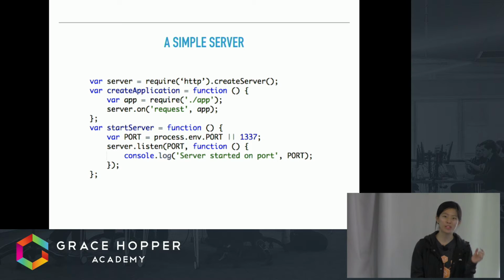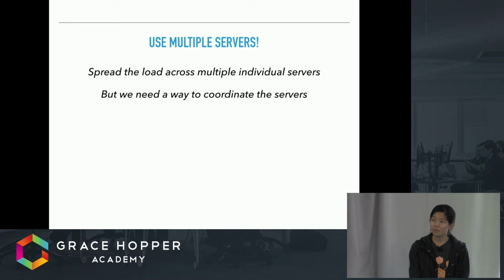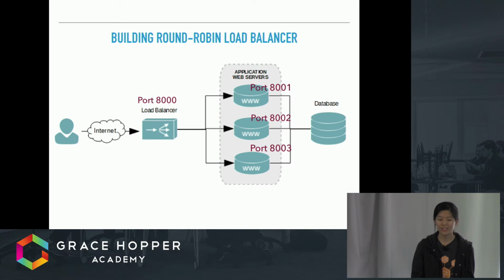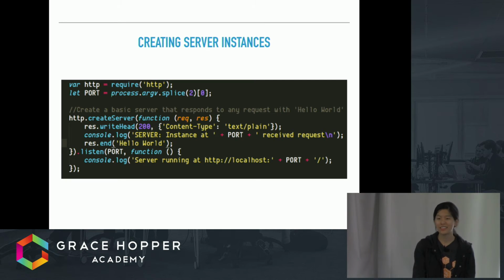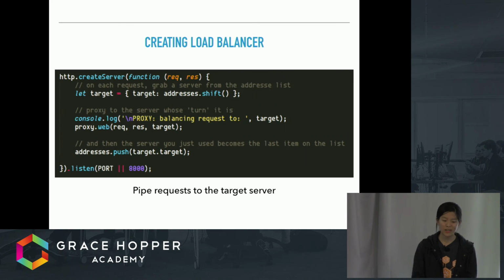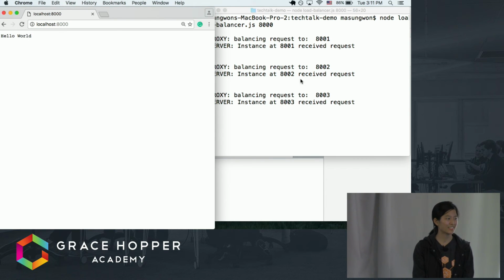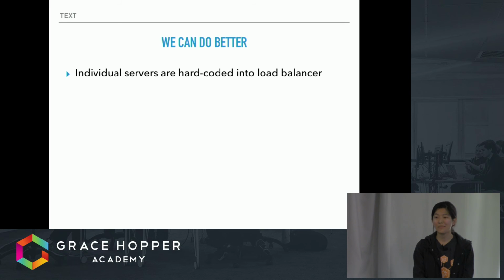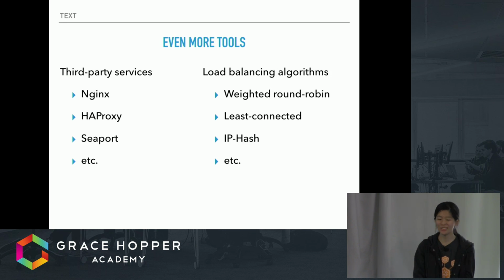How Does Load Balancing Work? - Learn How to Build a Load Balancer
Load Balancing refers to the act of improving the distribution of workloads across multiple backend servers to prevent server overload when there are too many requests coming in. In this tutorial, we explain how Load Balancing works and provide a step-by-step guide to building a simple round-robin load balancer.

Watch this video to learn:

- Why is Load Balancing necessary
- What tools and algorithms are available for its implementation